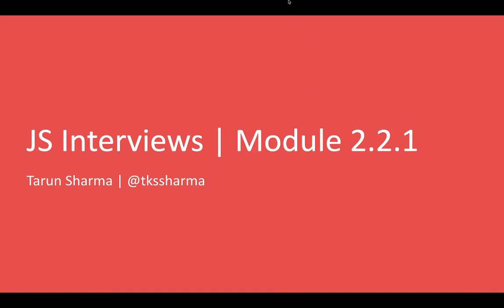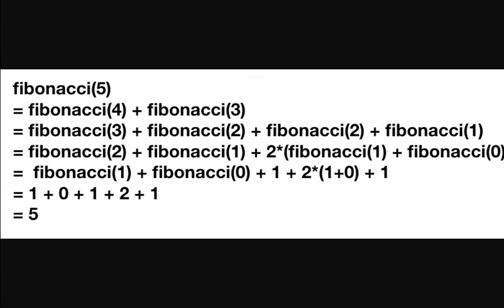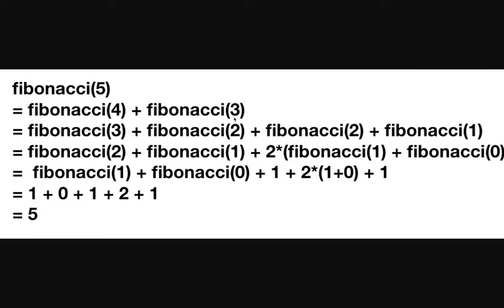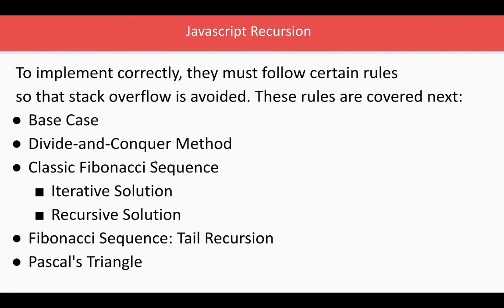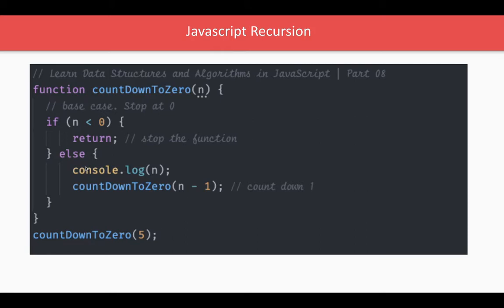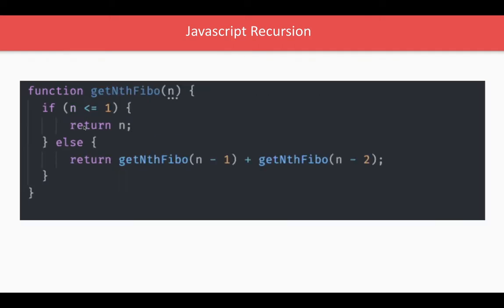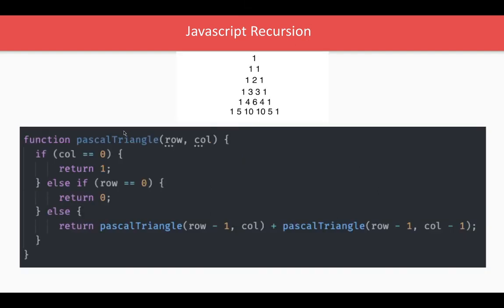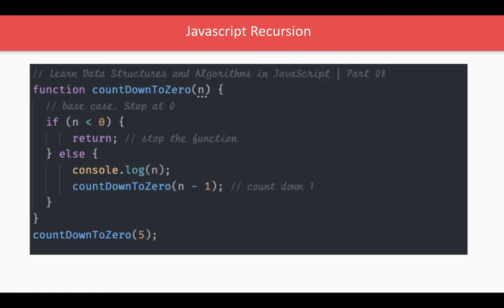Data Structure Recursive functions #07